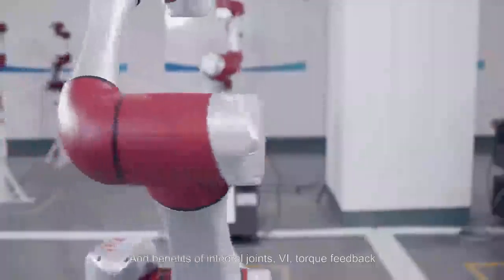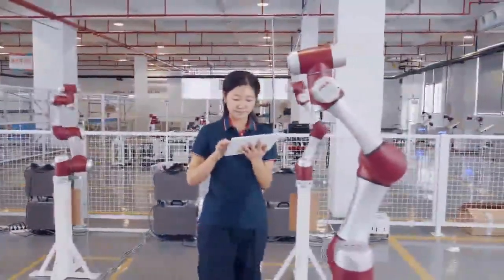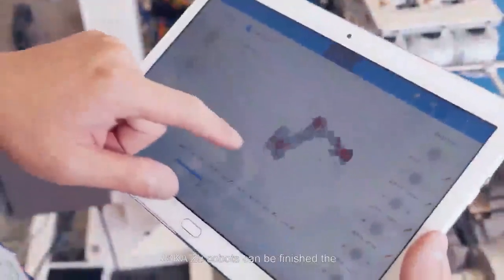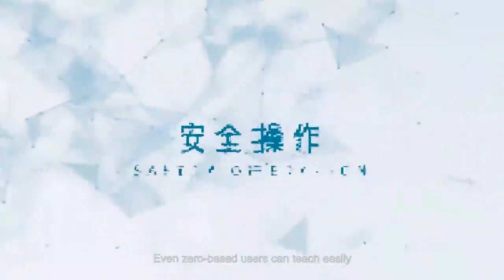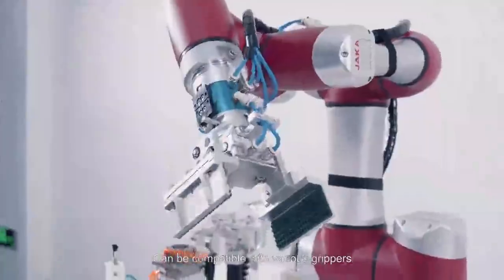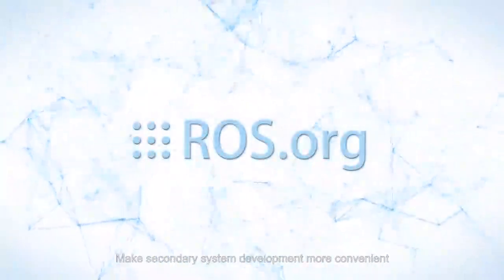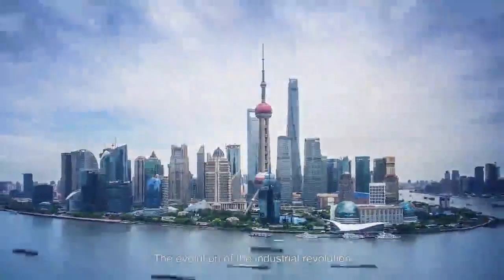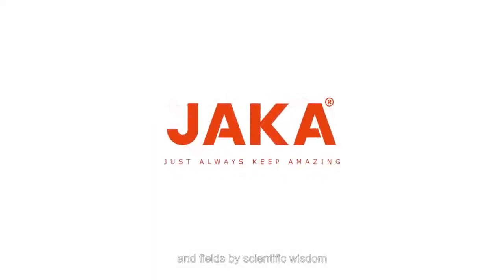JAKA Cobot - The Worldwide Cobot Innovation Leader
JAKA Robotics was founded in 2014, WORLDWIDE COBOT INNOVATOR. JAKA stands for “Just Always Keeping Amazing”. JAKA robotics is a new and high-tech company aiming at innovation and R&D for new generation  of cobots and smart factory.